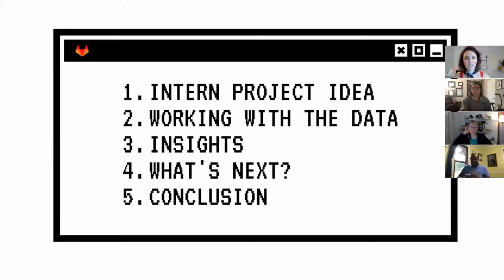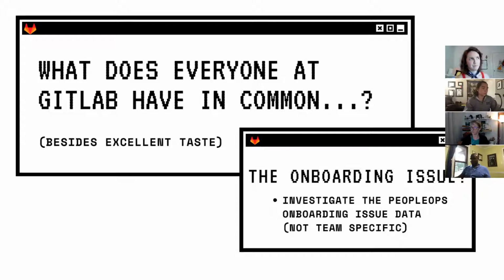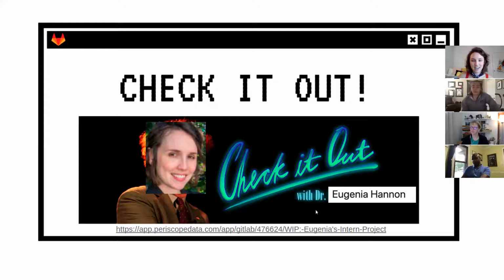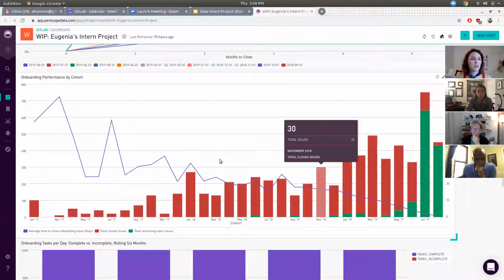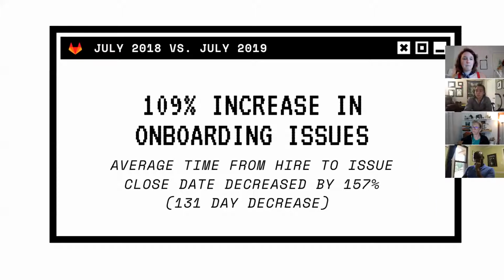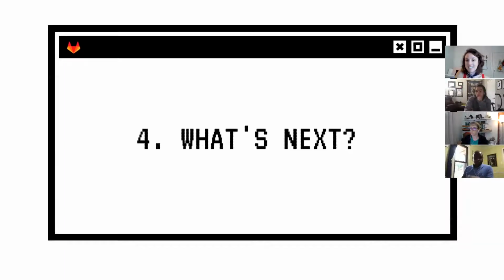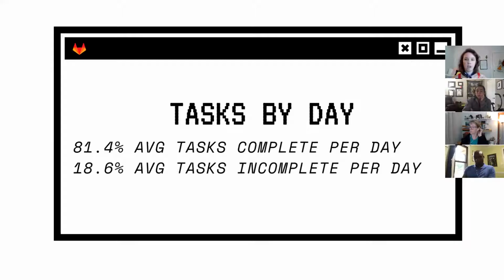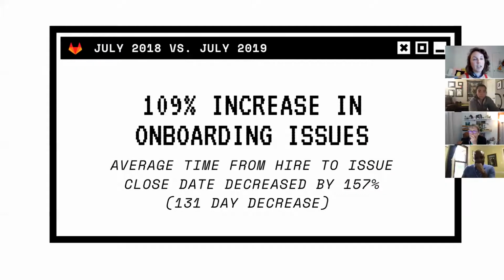Eugenia presents Data Analyst Intern Project